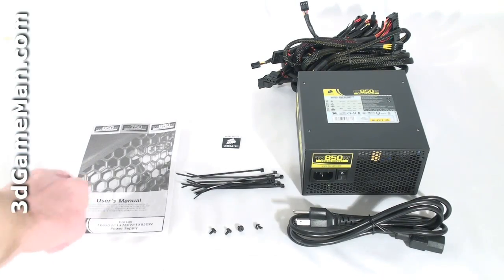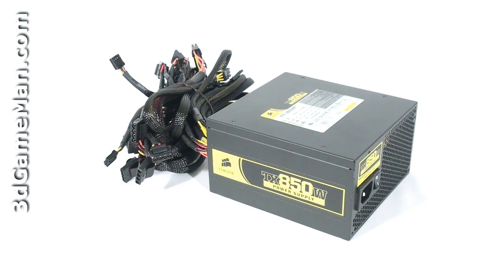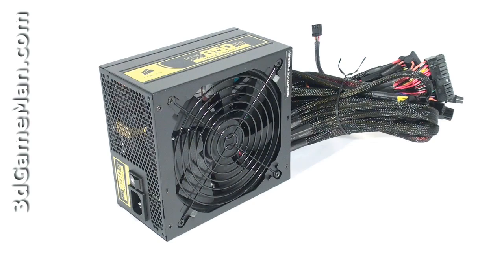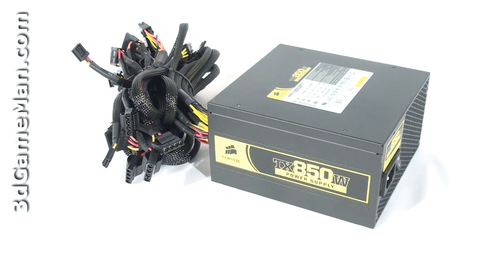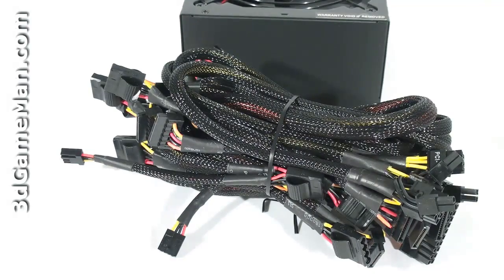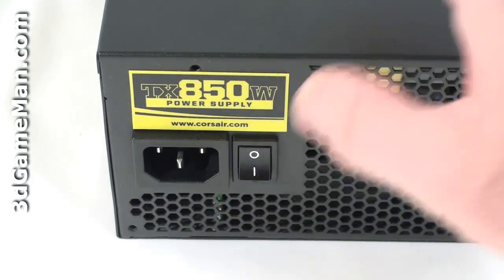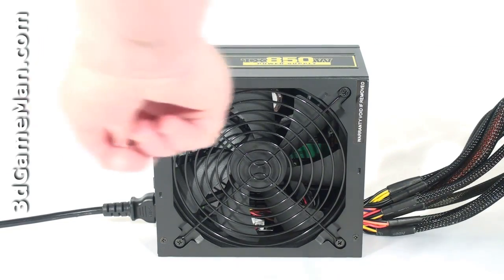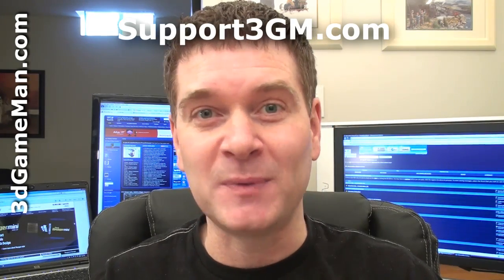#1050 - Corsair TX850W Power Supply Video Review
"The The Corsair TX line of power supplies are currently available in three wattages; 650, 750 & 850. I'll be reviewing the Corsair TX850W Power Supply which has more than enough power, even for high-end computer systems. You can't go wrong with any of the Corsair PSUs as long as you select the correct wattage for your application. If you're in the market for a high wattage, affordable non-modular PSU then this should be at the top of your list!